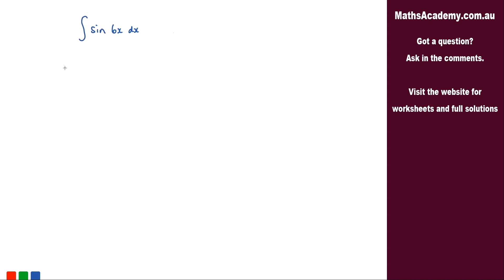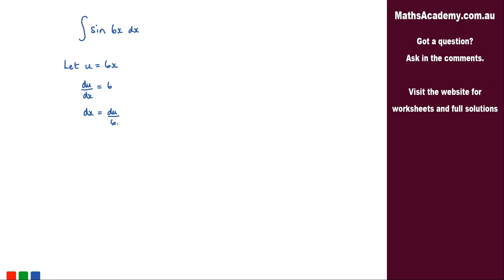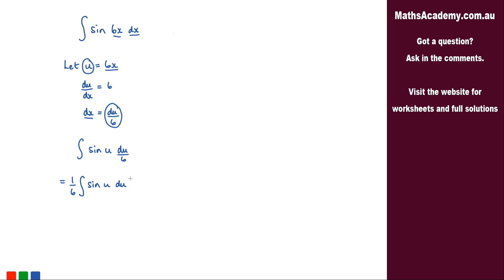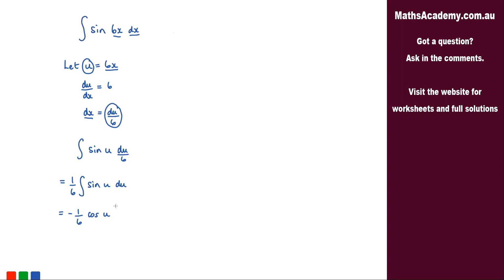How to integrate sin 6x